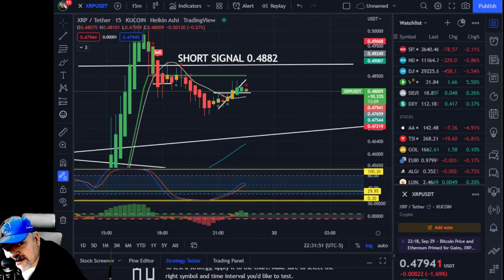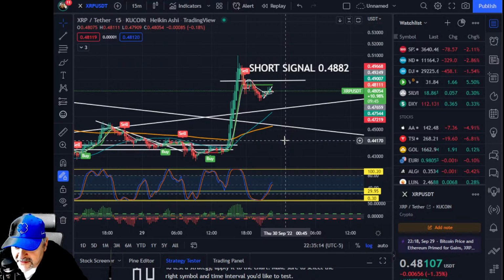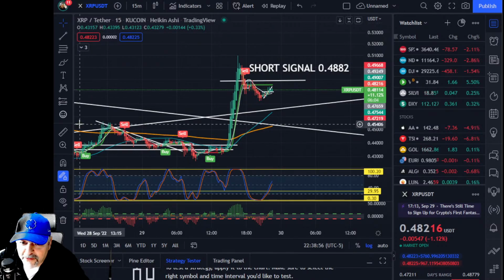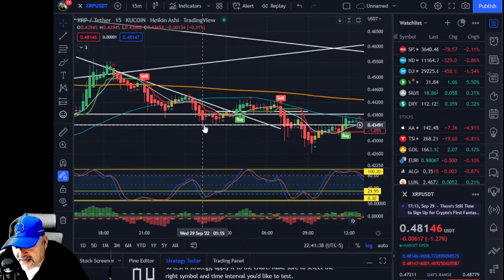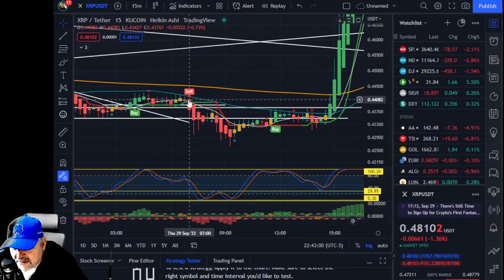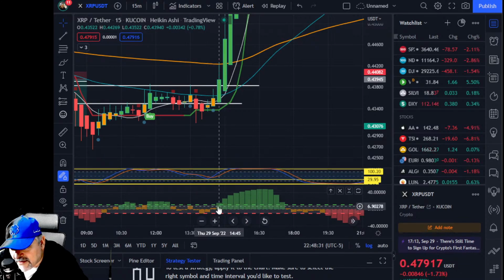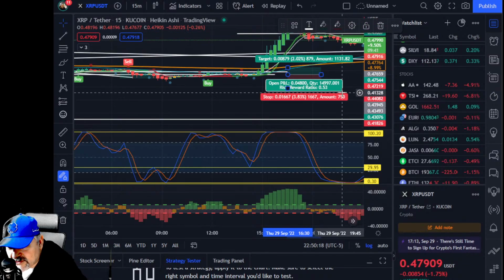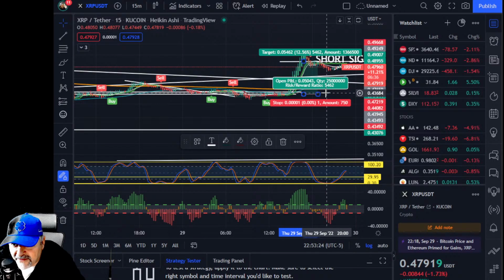Multistreaming with Restream.io